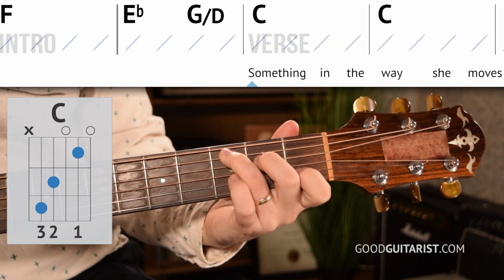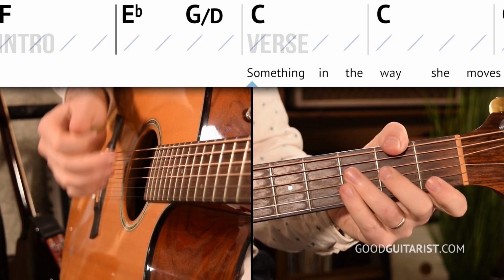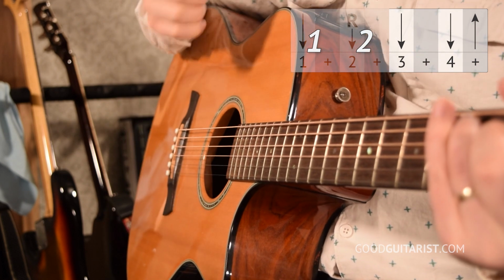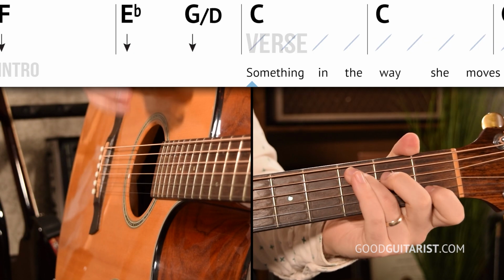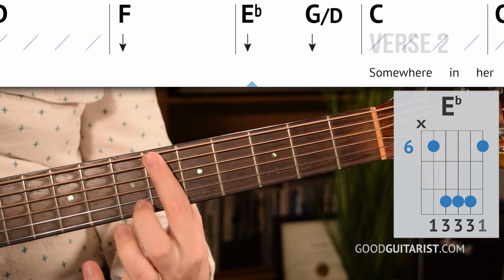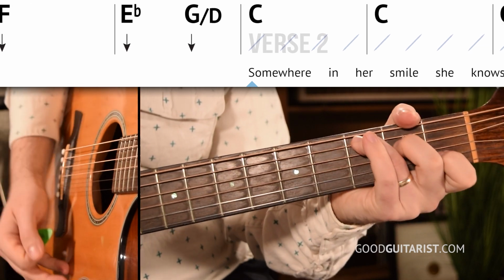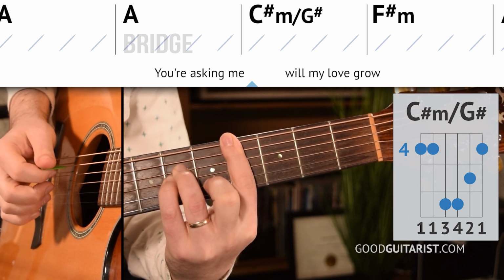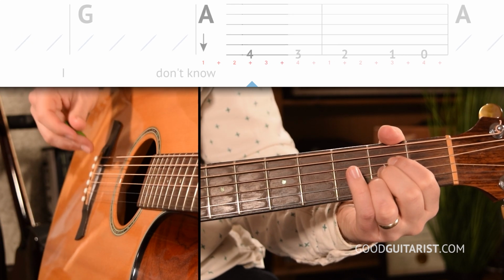How To Play "Something" by The Beatles | Beautiful Song With TONS of Essential Guitar Chords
Welcome to my "Something" Guitar Lesson + Tutorial, by The Beatles. This beautiful acoustic guitar song uses 19 chords. This is a great way to learn 7th chords, barre chords, slash chords and many others ALL in the context of a real song! We'll also learn the strumming, walking bass and lead guitar parts. This is one of the best guitar songs of all time and I hope I did it justice! Enjoy!

"Something" CHORDS: C, Cmaj7, C7, F, C/E, D, G, Am7, G/B, Am, AmM7, Am7*, Eb, G/D, A, C#m/G#, F#m, A/E, D7

"Something" STRUMMING PATTERN: D-R-D-Du

► BARRE CHORDS MADE EASY shows you a gradual path from the power chord (a simple barre chord anyone can play) to the real deal:

"Something" TABLE OF CONTENTS

0:00 - INTRO
2:19 - VERSE CHORDS
4:12 - SWITCHING PRACTICE
5:05 - STRUMMING PATTERN
6:50 - STRUM VARIATIONS
7:35 - VERSE PLAY-ALONG
8:20 - CHORUS CHORDS
9:12 - INTRO CHORDS
11:26 - CHORUS PLAY-ALONG
12:06 - BRIDGE TRANSITION
12:37 - THE BRIDGE
15:30 - THE BRIDGE PLAY-ALONG
18:07 - THE OUTRO
18:38 - SONG FORM
19:00 - LEAD MELODY (INTRO)
21:04 - TIPS+RESOURCES

The lesson begins with the chords needed to play the verse. These ones flow pretty well, especially from C to Cmajor7 and so on. We practice switching and then we add the strumming pattern.

While the chords are pretty tricky, the strumming pattern is incredibly easy in this one. We break it down and work through it, then we add it to our chords.

Next we learn the three remaining sections: chorus, intro and bridge, as well as how to transition into and out of each of them.

Finally, we learn the intro melody and all the transition melodies on lead guitar.